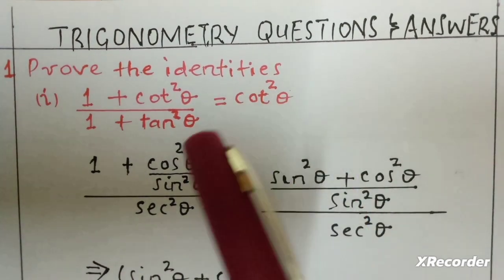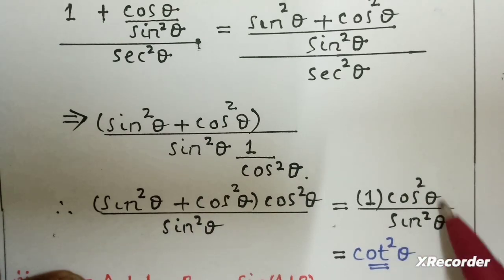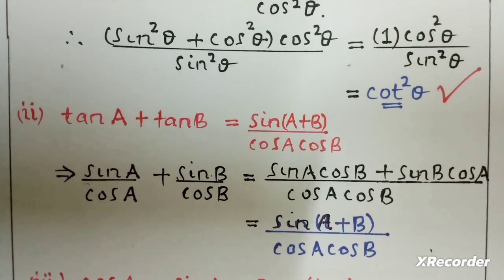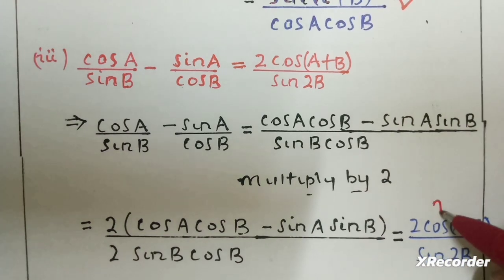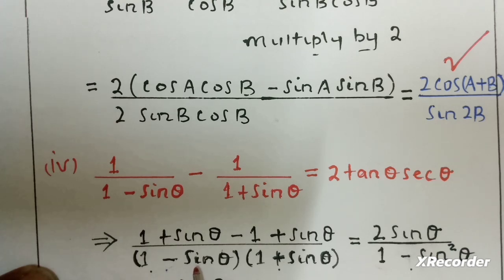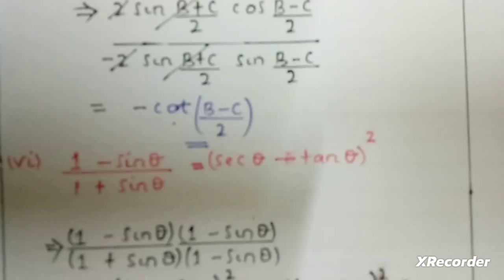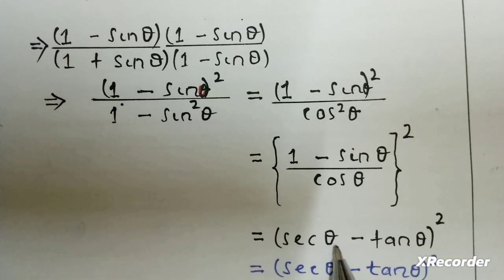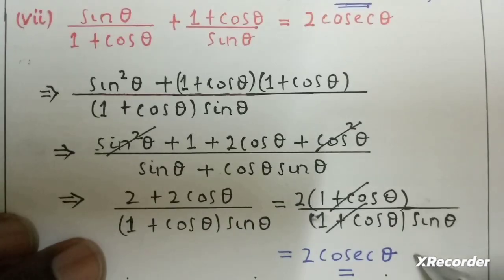Trigonometry Identities Review (Solved Questions )